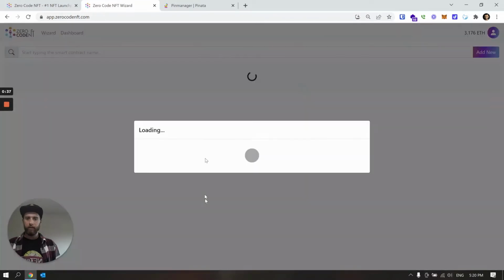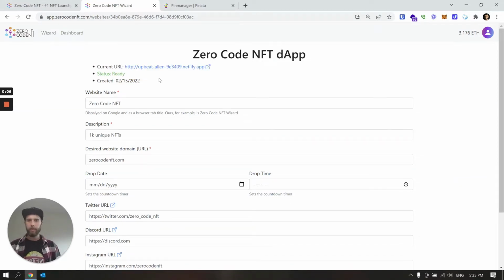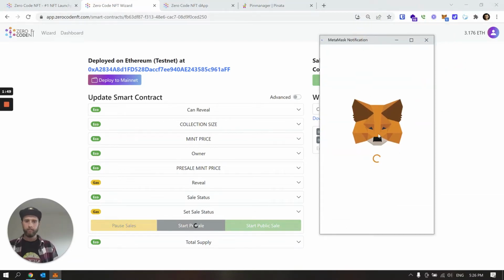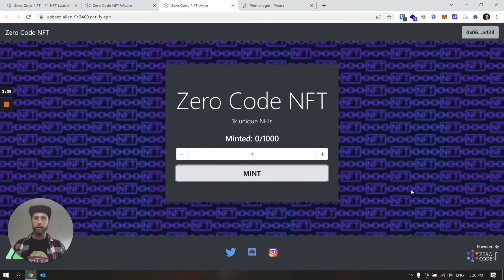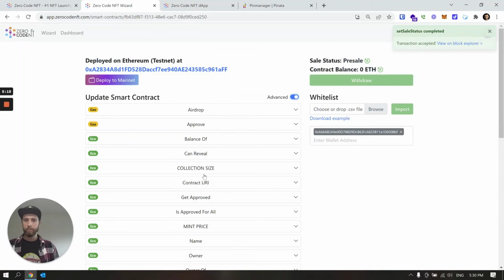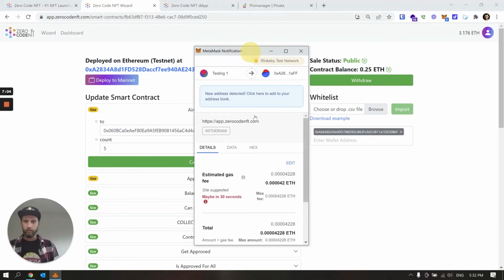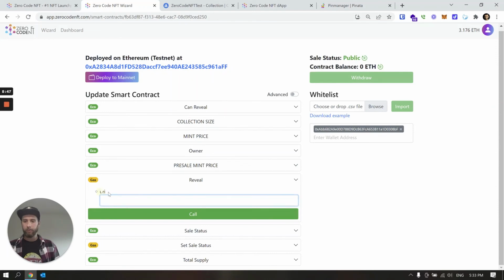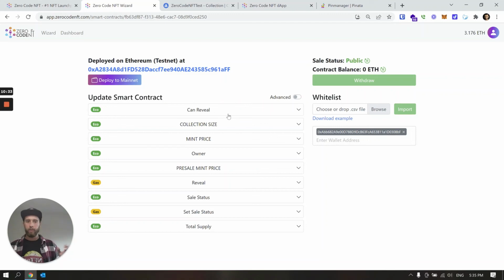Create your NFT minting webpage without writing any code!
Hey guys! This is the 2nd part of the tutorial where I show you how to deploy a minting website connected to your smart contract while still writing ZERO code!